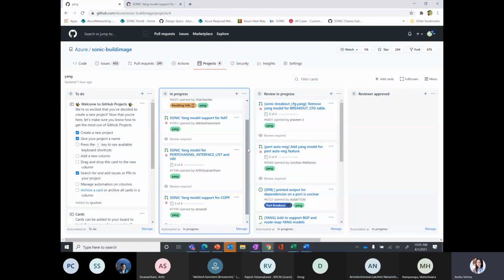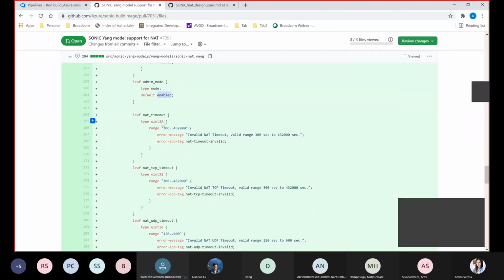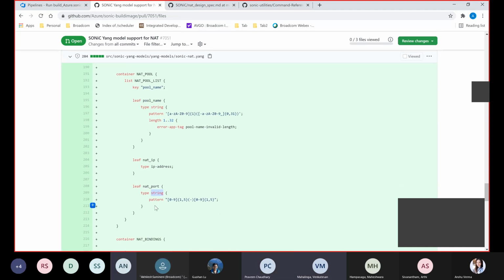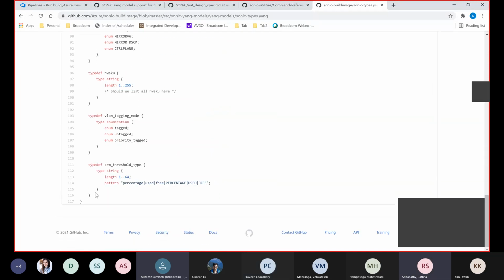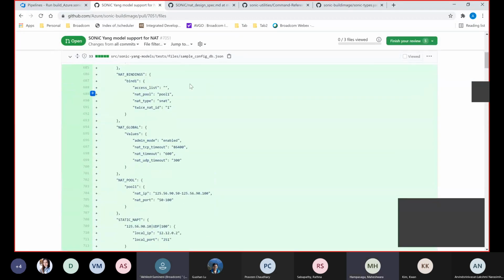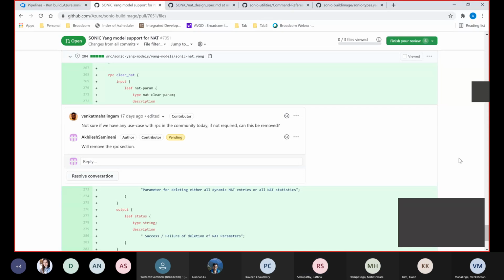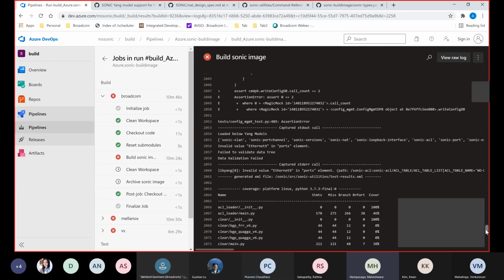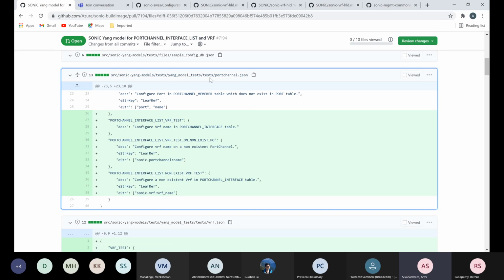SONiC YANG Subgroup Meeting 4 1 2021